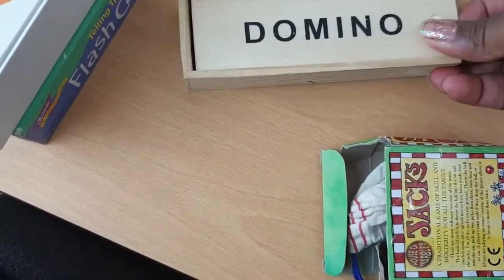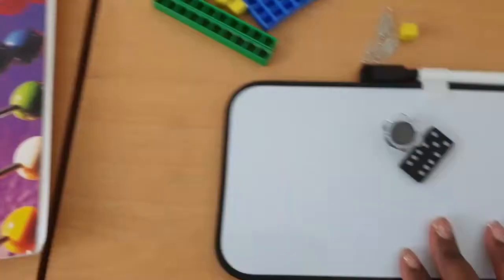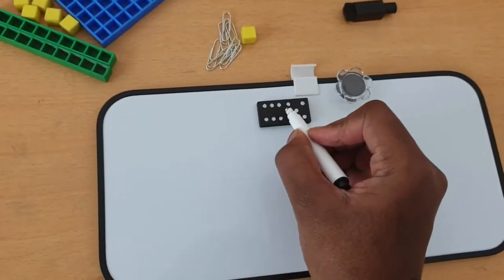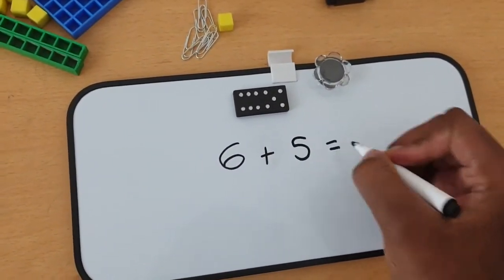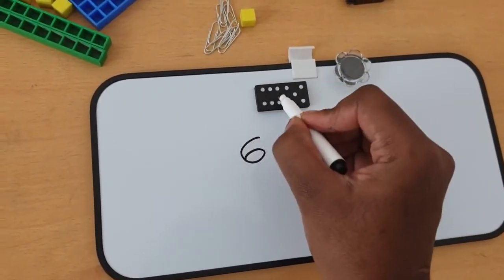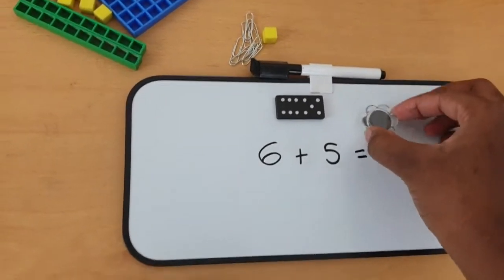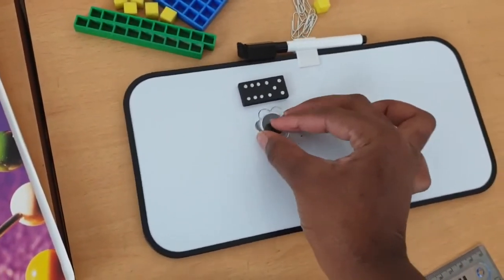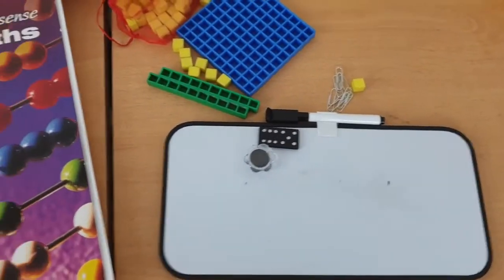Lockdown Homeschool # 4 | What Maths Resources could I use?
This is my fourth video in the Lockdown HomeSchooling Series.

As well as home educating my three children, well two currently as one graduated from home education and went on to 6th form (You can view that video I also provide tuiton for children in Key Stage 1, 2 and now 3 so have built up my resource collection over the years.

In this video I review some of my favourite mathematical resources and give tips on how you can use them at home with your child.

2.
3. Dienes (tens and units)
4. Teaching Clocks
5. Geometric Solid Shapes:
8. Jacks
9. 30 Minute Timer
10. 5 Minute Timer
11. Fraction Tower Cubes
12. Fraction Circles
13. Brainbox Math Games
14. Mrs J Rules